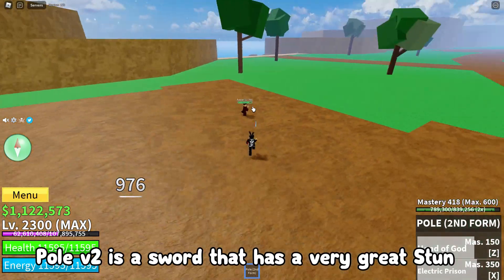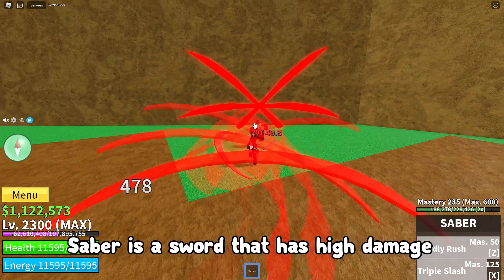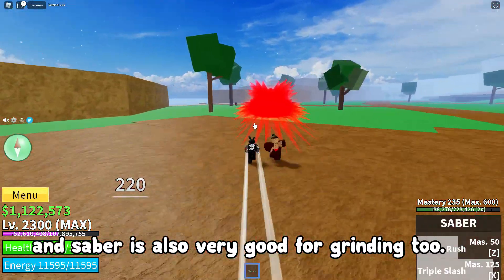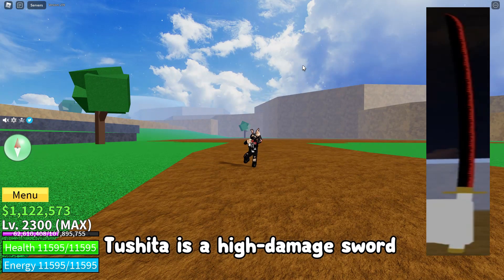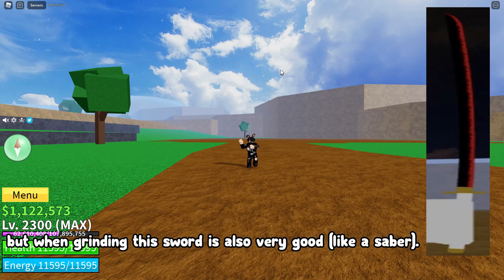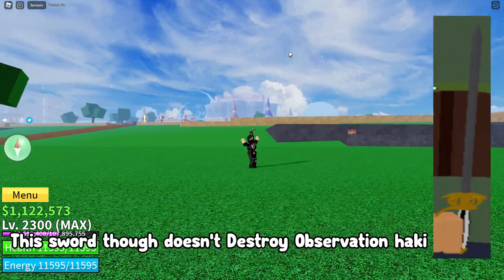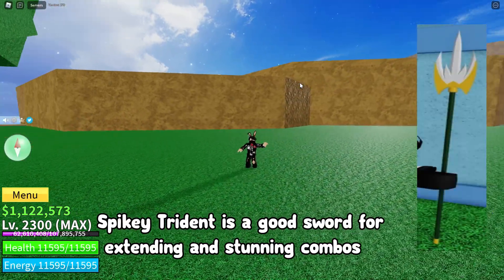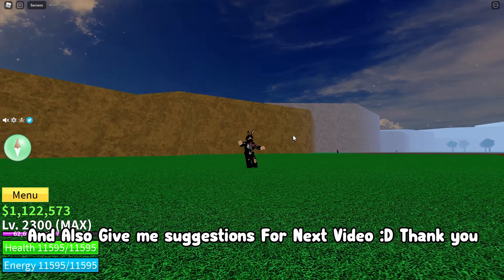TOP 5 STRONGEST Sword In Blox Fruits - 17.2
In this video I will give the 5 best and strongest swords in my opinion! In my opinion, this is the best, Katana and Cutlass :3 , Well, just watch it !! ENJOYY!!

Outro :
▶Kimi No Toriko Song (Prod. Levnx) [Bass Boosted :